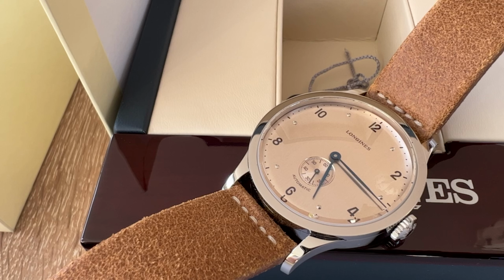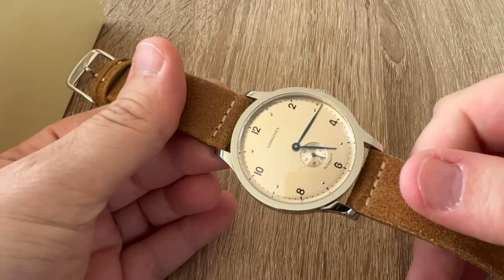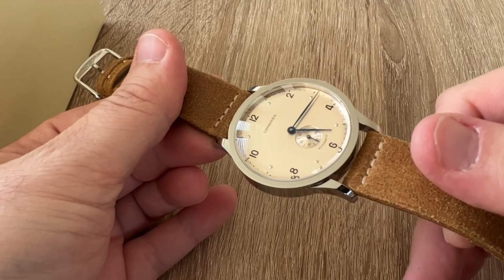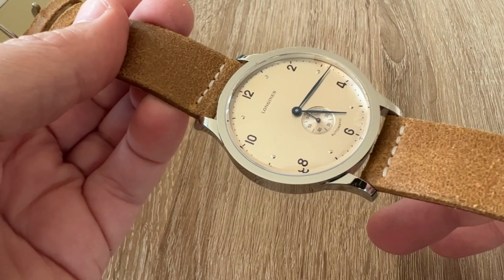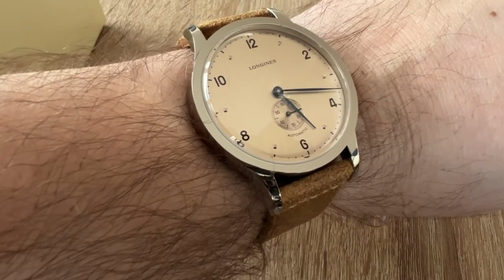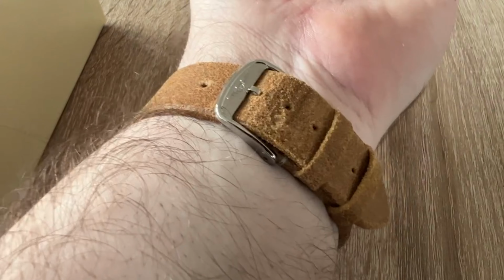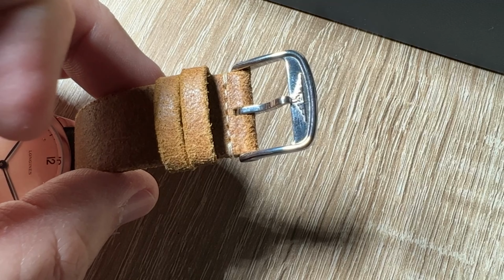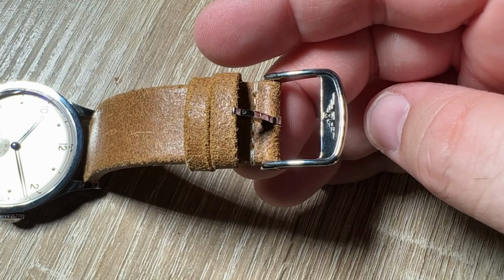The Longines Heritage 1945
Wristwatch LONGINES Héritage 40mm, steel, leather strap, with pin buckle, silver dial with arab./Index, automatic Cal. 609, sapphire-crystal, 3 atm, Ref.:L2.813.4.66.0